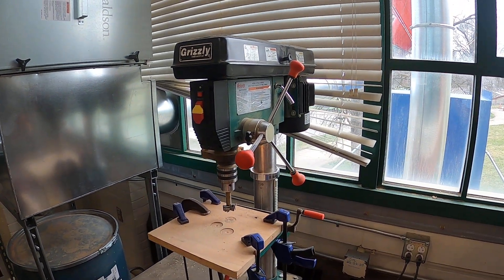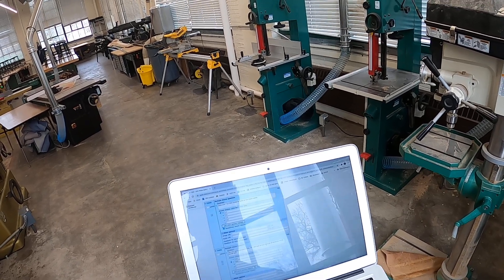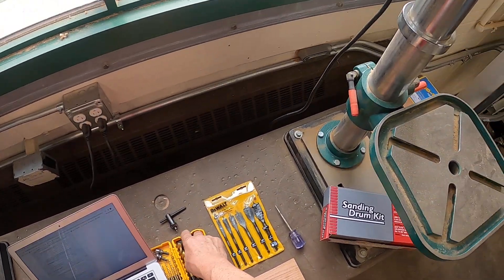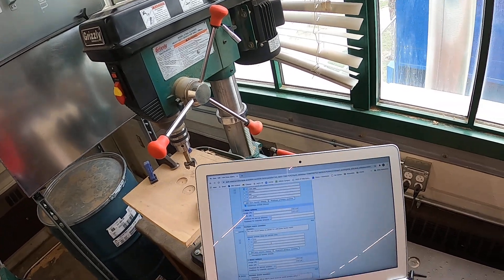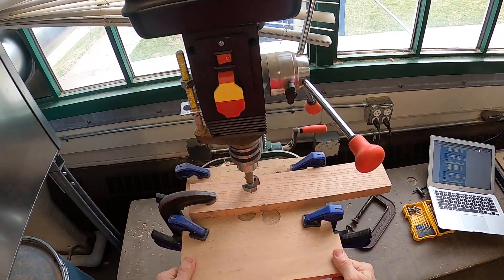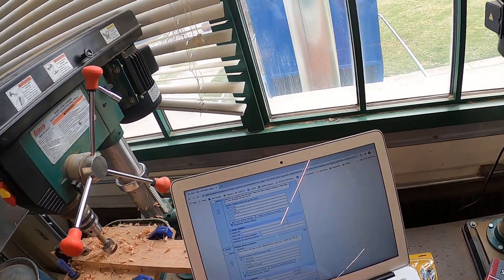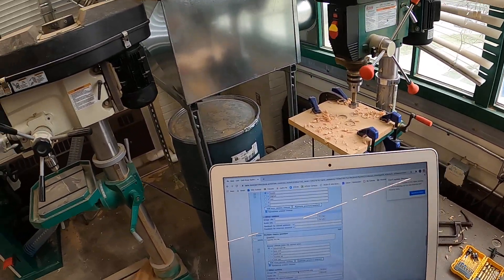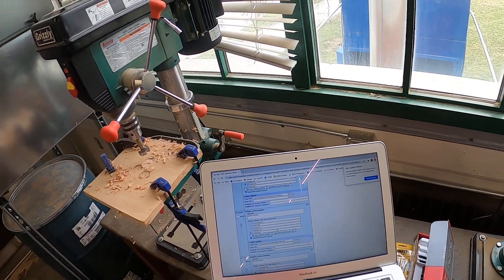Drill Press Safety Video #1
The videos were produced for High School Students as a reference for machine safety and project production.